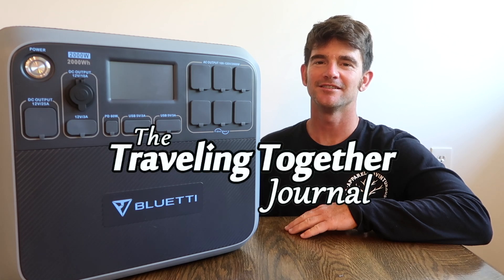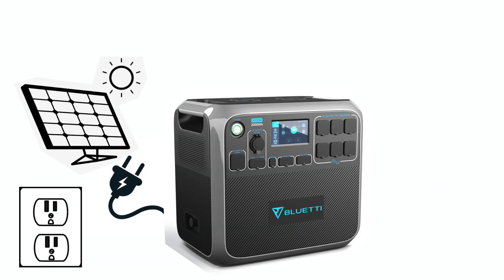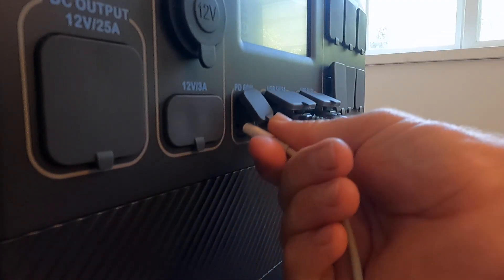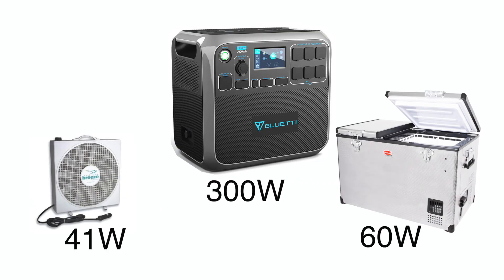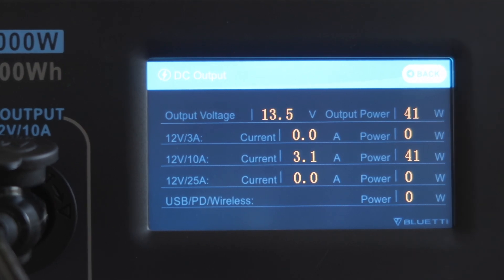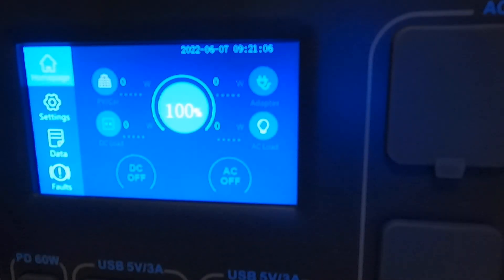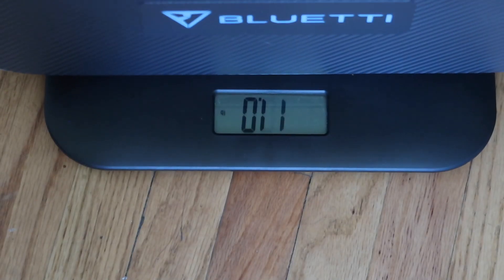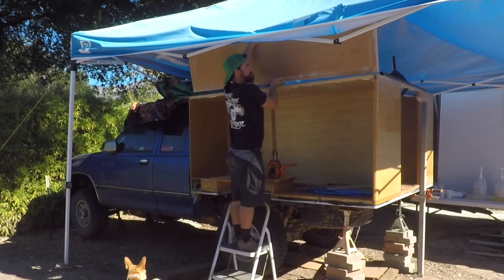Solar Generator For Overland Camper Electrical System | Bluetti AC200P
A portable solar generator that can power my overland camper electrical system? Yes! The Bluetti AC200P is my new solar generator for camping. This power staton will be attached to solar panels and supply my overland camper with all the electricity needed to run a refrigerator, fan, lights, and outlets. The 2000Wh lithium iron phosphate battery is a big improvement over my old AGM battery bank, providing me with double the useable power for half the weight!

-AC200P ON AMAZON